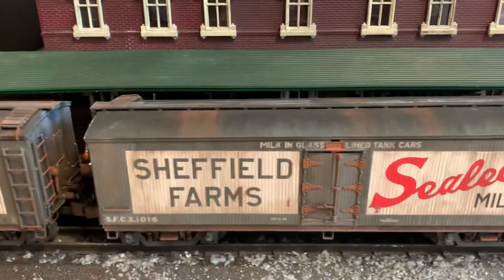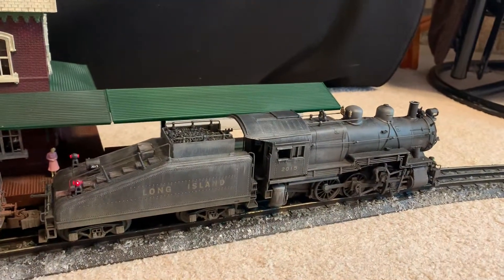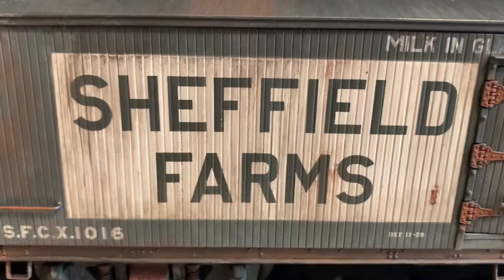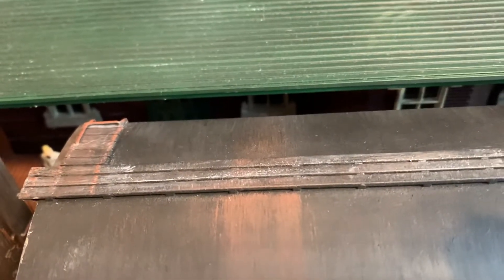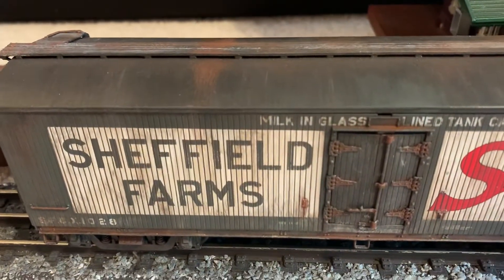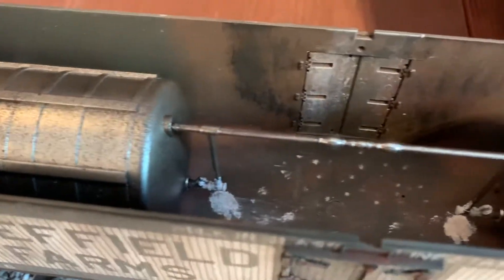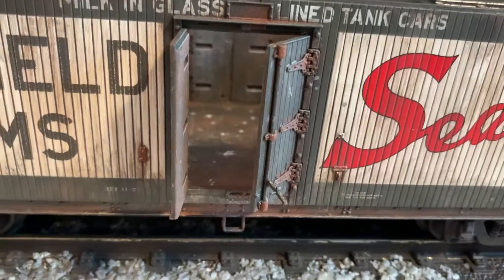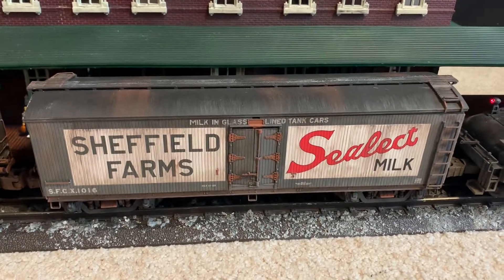Weathered Sheffield farms reefers